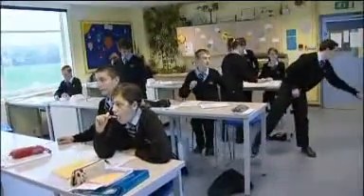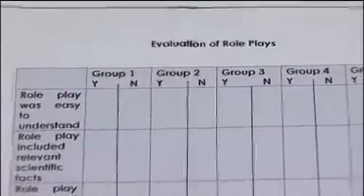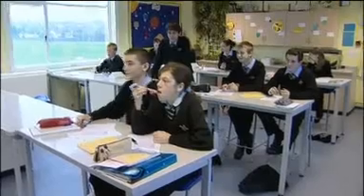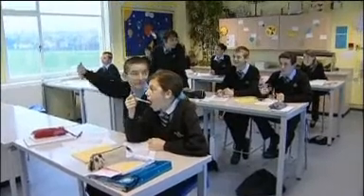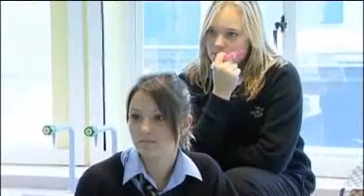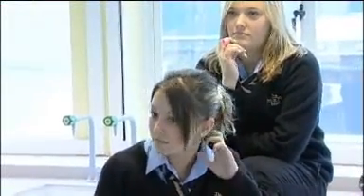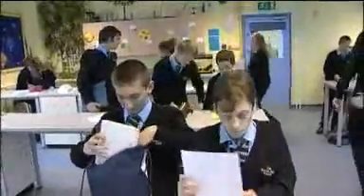Planning with Pupils